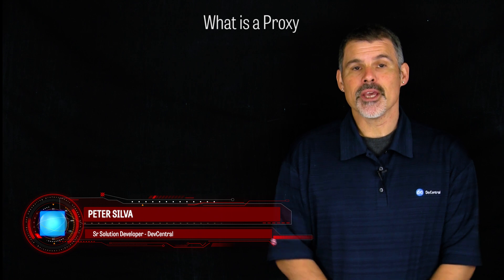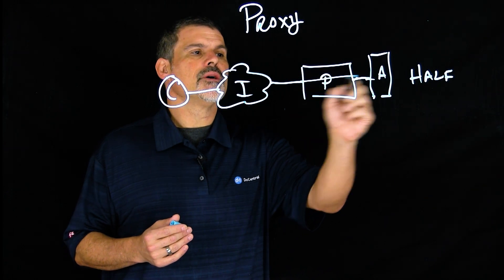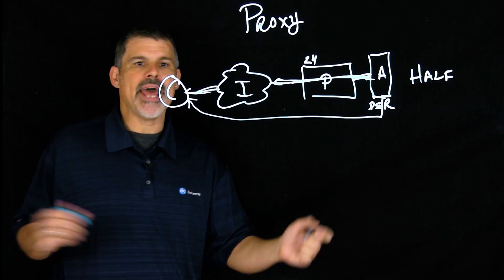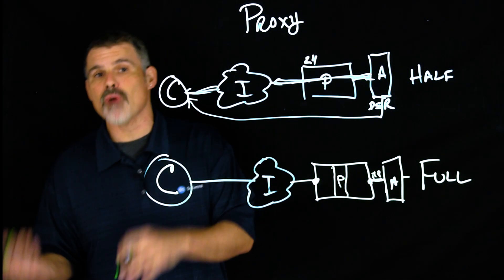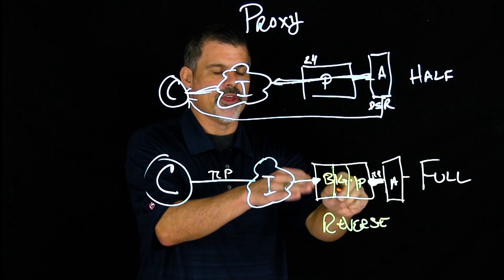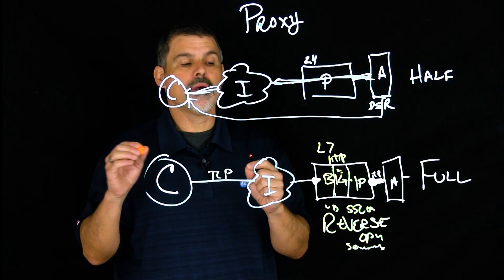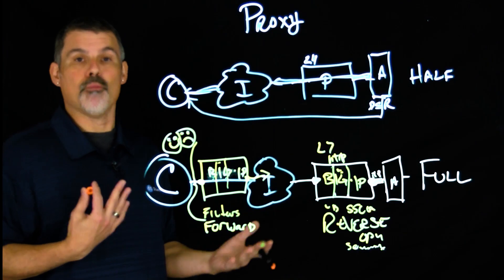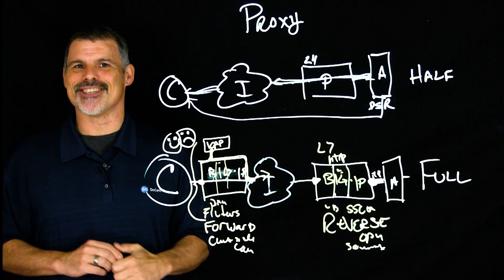What is a Proxy?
In this video, Peter introduces the concept of a proxy, tracing its origins to the Middle English term procuracy, which means to act on behalf of another. The discussion covers the legal implications of proxies and their applications in various contexts. Viewers will gain a foundational understanding of what a proxy is and how it functions in different scenarios.